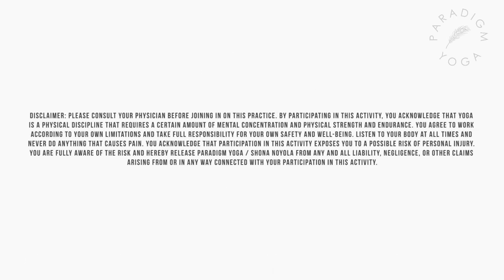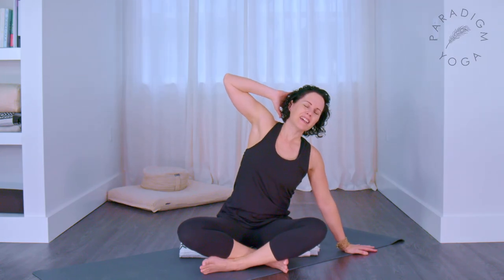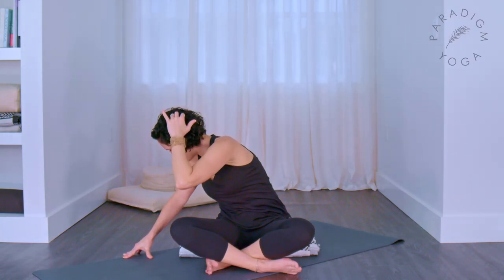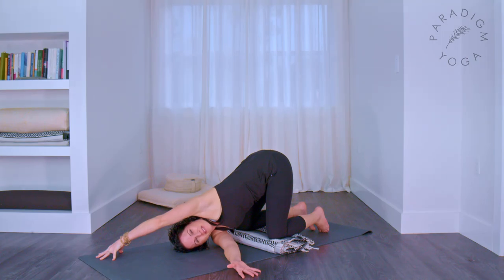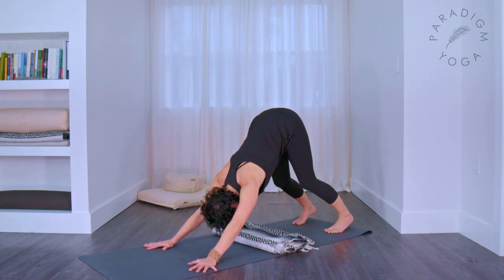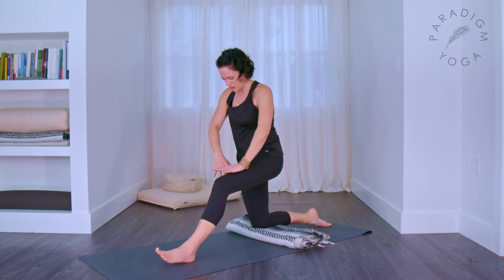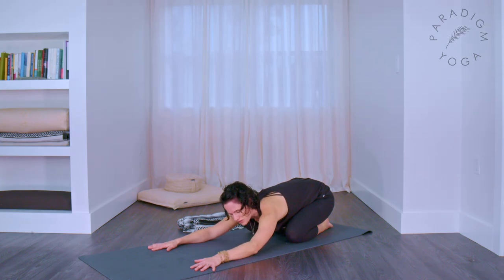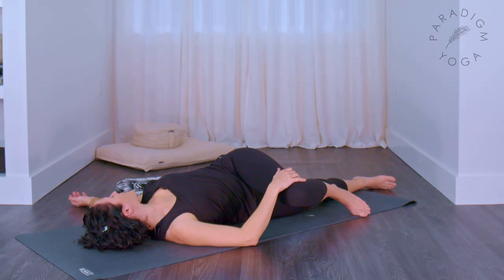Yoga for Tight Shoulders | 20 Minute Beginner Friendly Yoga Stretch for Upper Back & Shoulders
Open up the upper back and shoulders with this 20 minute beginner friendly yoga stretch.

💬 I love to hear from you! Please like & leave a comment - where is your favorite place to practice yoga?

This practice is guided by Shona Noyola E-RYT500.

00:00 Intro
00:15 Breath awareness
01:08 Upper back & shoulder opening sequence
06:30 Twist movements & static upper back opening
10:10 Downward facing dog
10:55 Low lunge arm movement, triceps stretch
14:30 Downward facing dog
14:55 Childs pose
16:30 Reclining twist
18:30 savasana
21:10 close